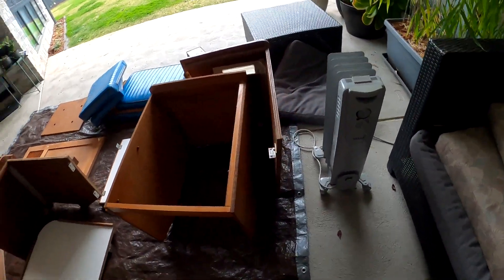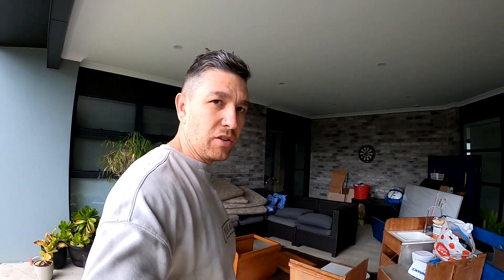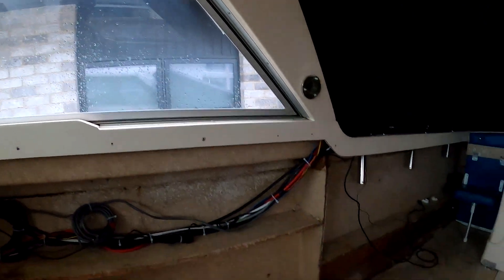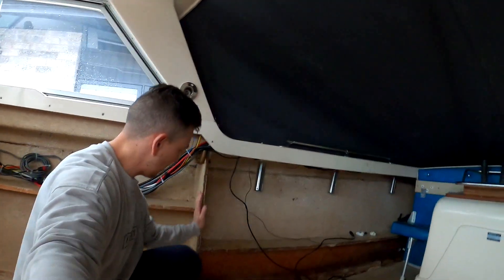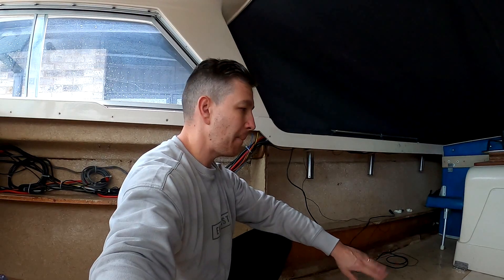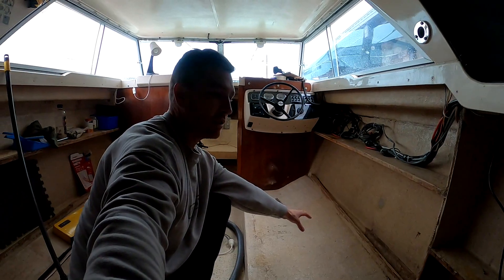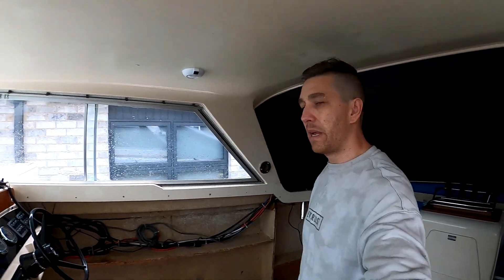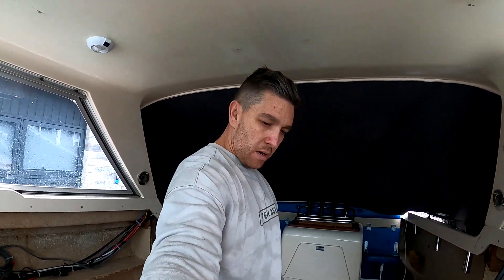The Bertram, Caribbean BEAST PROJECT BOAT has BEEN GUTTED!!!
Ok so one thing led to another now there is basically nothing left in the boat, watch to find out why!